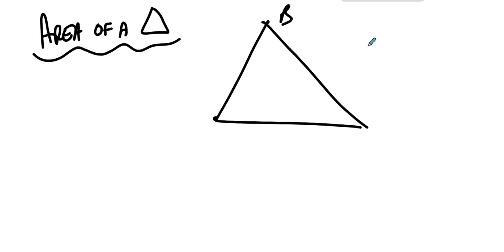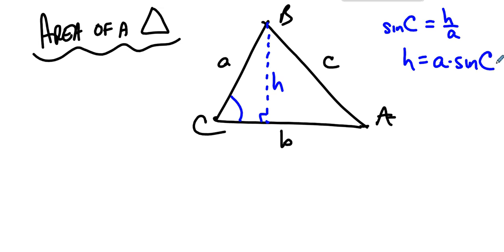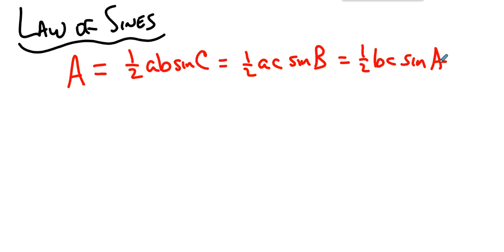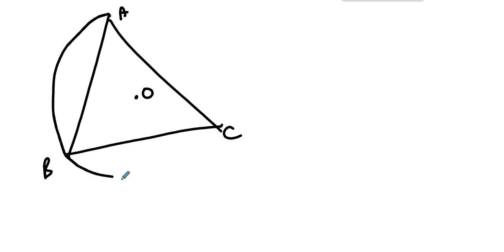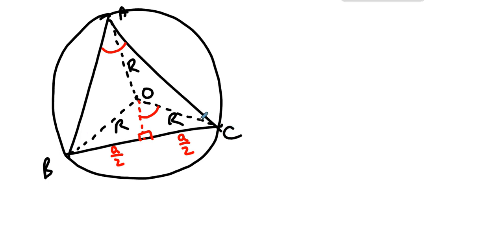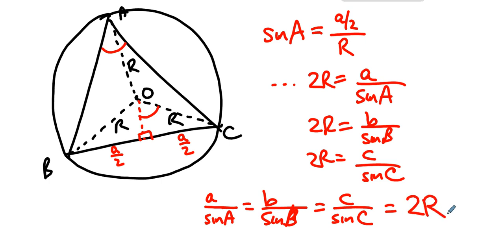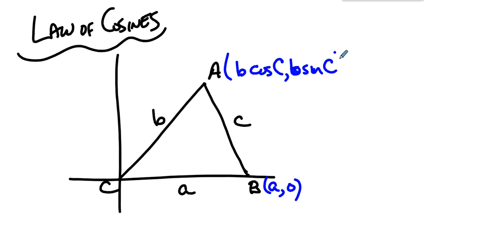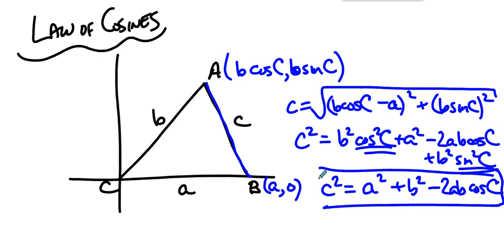INTD301 Content - Law of Sines and Law of Cosines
This screencast describes for future secondary educators how the Law of Sines and Law of Cosines develop naturally from what they already know about trigonometry.  We also discuss the Extended Law of Sines which involves the circumradius of a triangle.